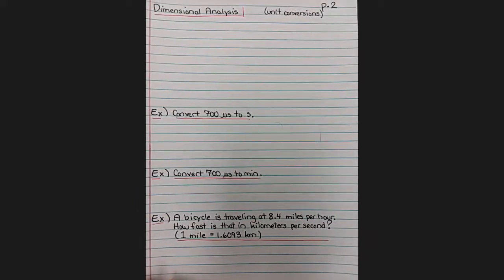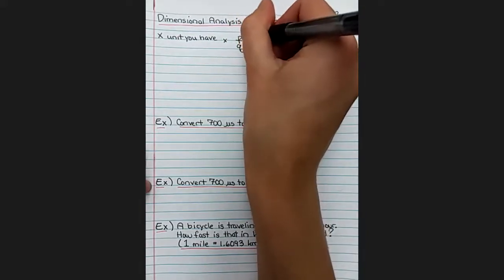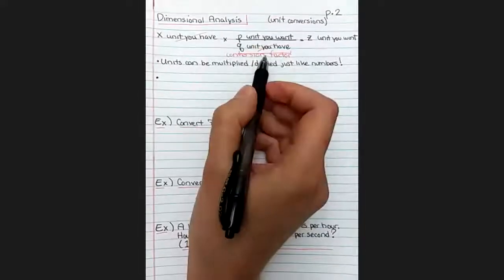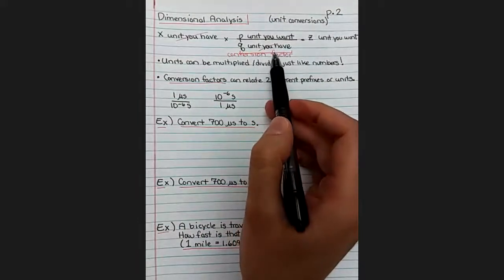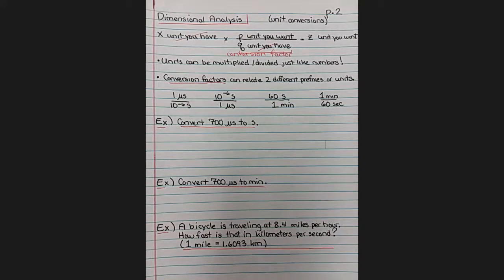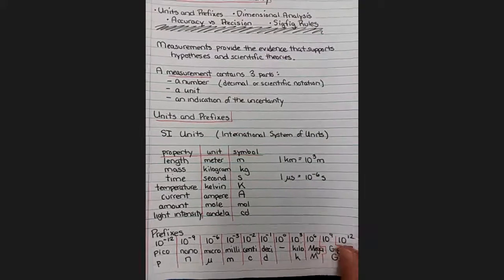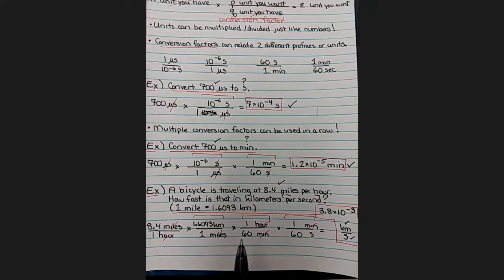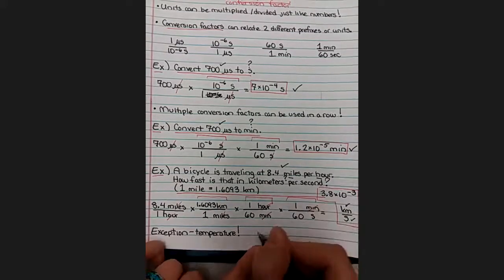Essential Ideas - 4. Dimensional Analysis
Dimensional analysis uses conversion factors (fractions with different units in the numerator and denominator) to convert between 1 unit or prefix and another. To use the conversion factor, place the unit you have in the denominator, place the unit you want in the numerator, and then insert the appropriate number relating the 2 units together.

The only property that cannot be converted using dimensional analysis is temperature.